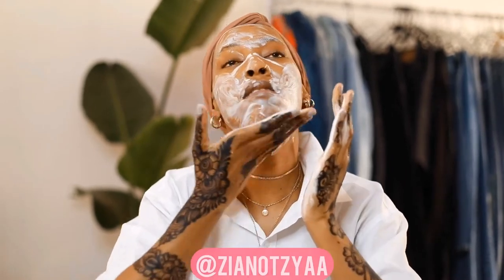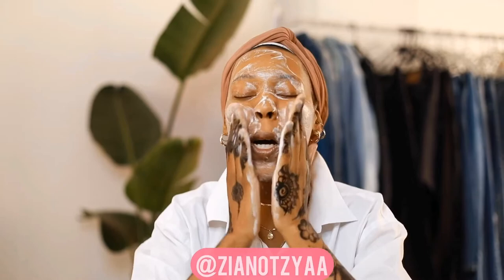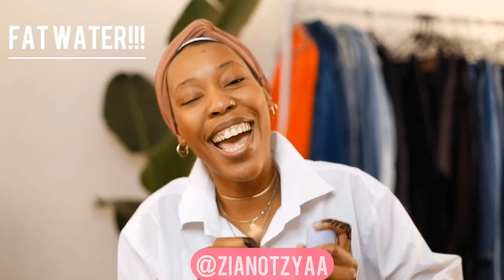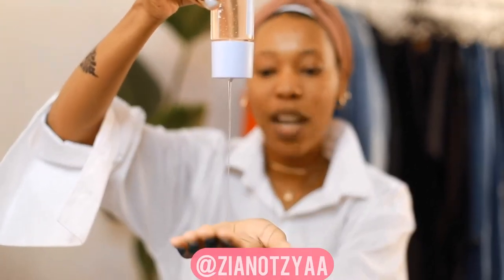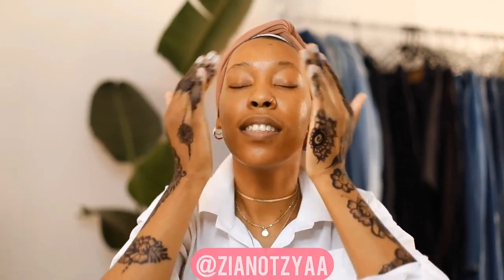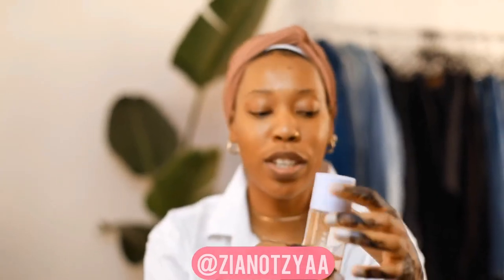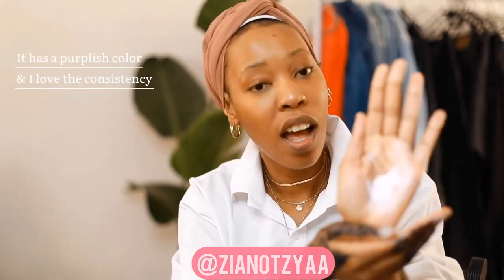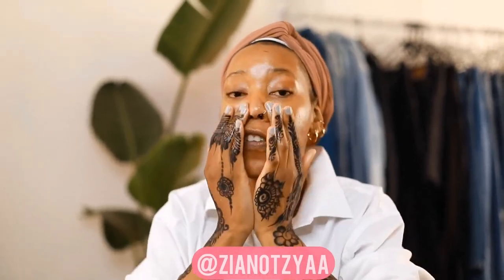MY HONEST 1 MONTH FENTY SKIN REVIEW | MANIFESTATIONS || SOUTH AFRICAN YOUTUBER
Hey Meus Amores, I have been using FentySkin for a month now and it is time for a full in depth review. And I gave you the run down on how I feel about the skincare line, my honest thoughts on how they may or may not transformed my skin. I also give you the run down from ingredients to texture of all 3 products. Hopefully I will give insight to whether or not you want to get it.

Let's chat
General inquiries (non business related)